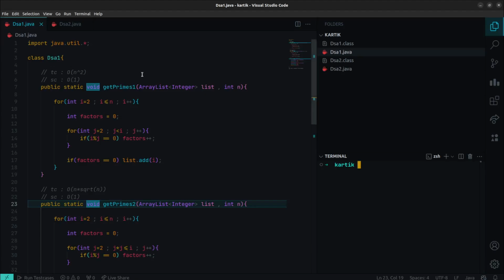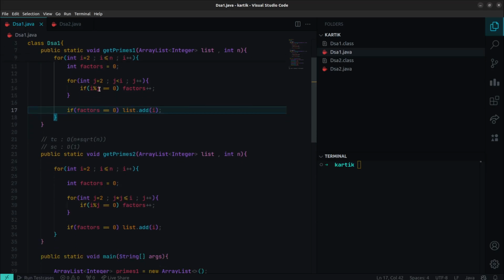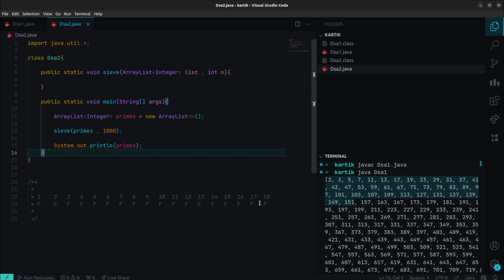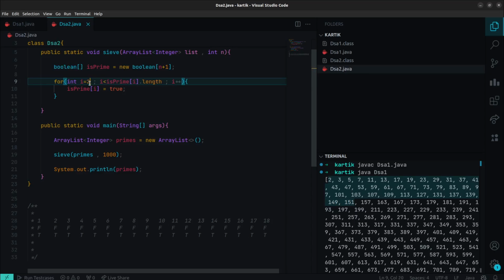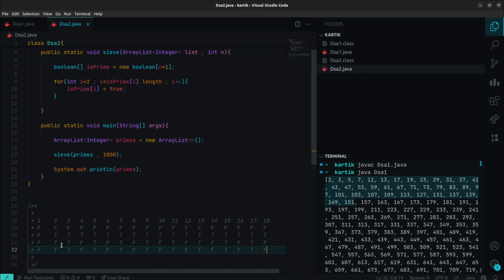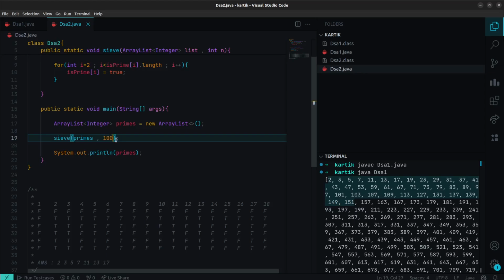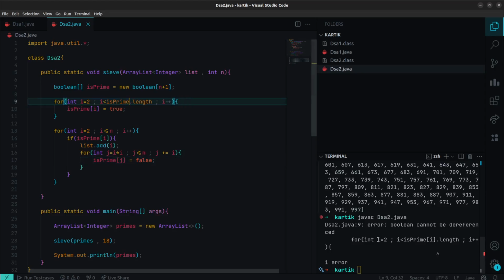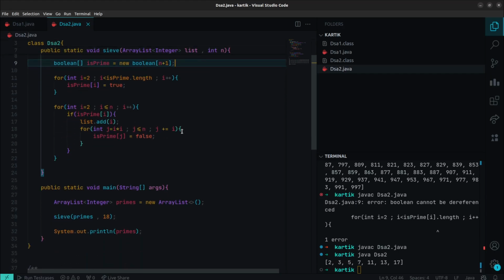Sieve Of Eratosthenes | Algorithm explained | Code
I have recorded this video as a part of the selection process for TA at SST.